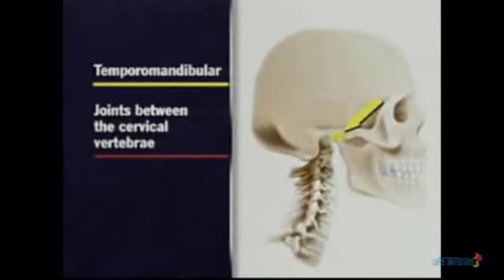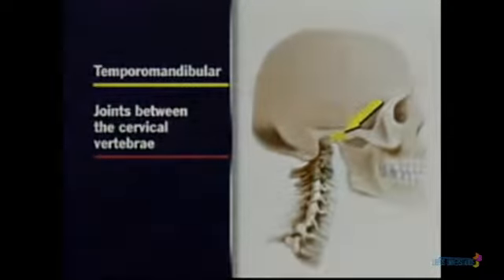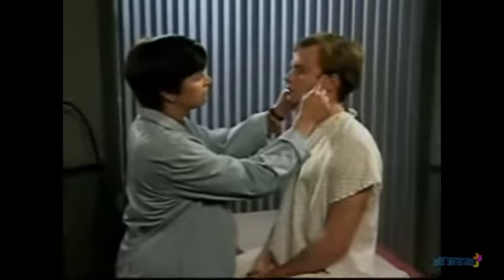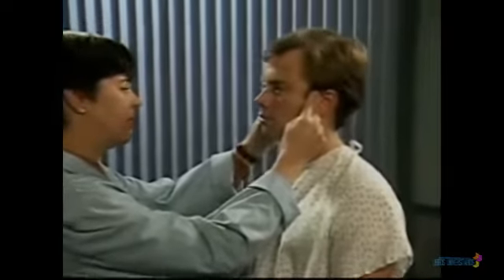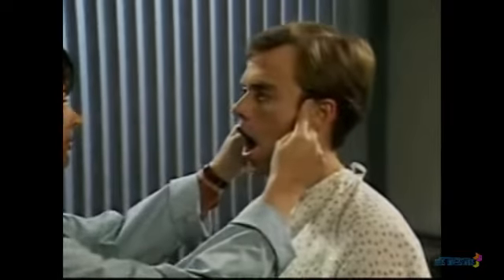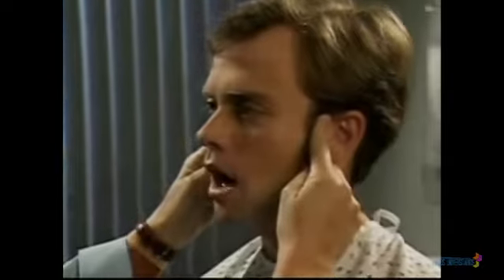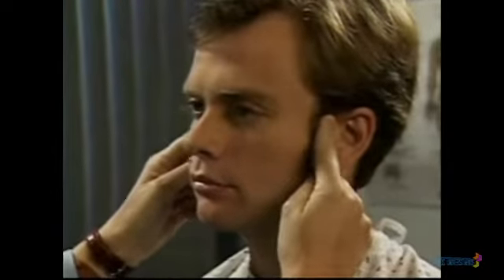Musculo skeletal System